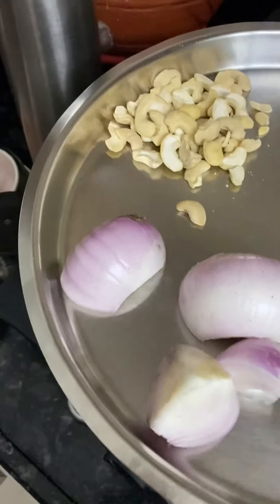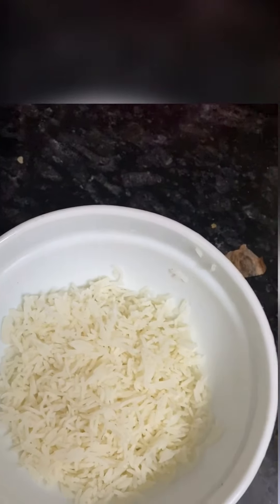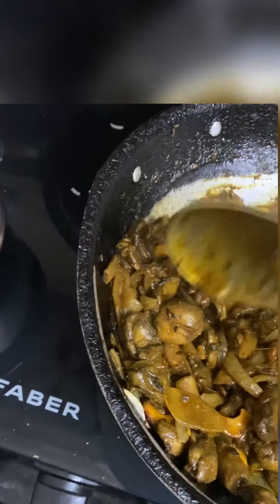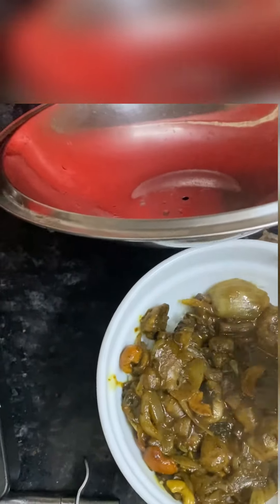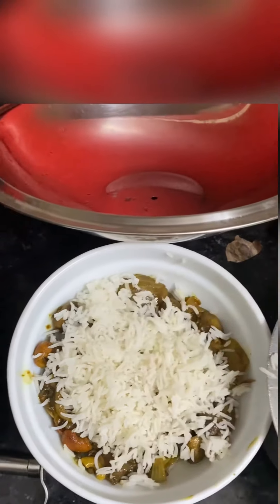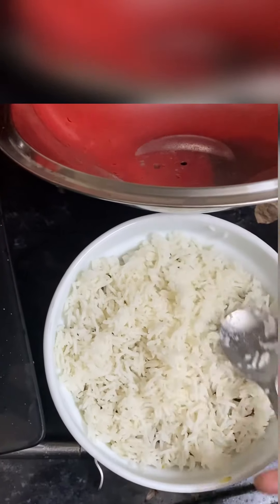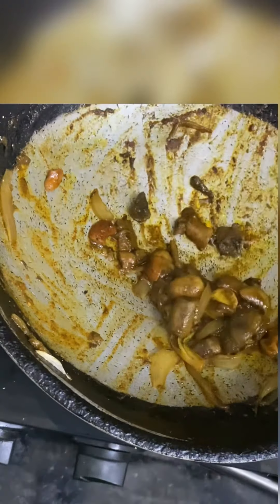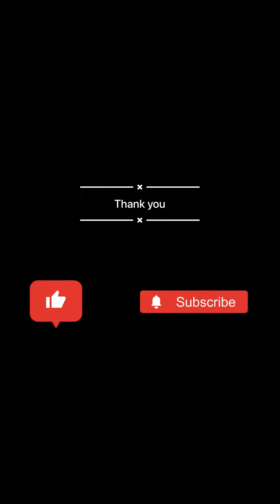Daily Vlog | Mushroom and green juice days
Showing gratitude for the amazing year it has been